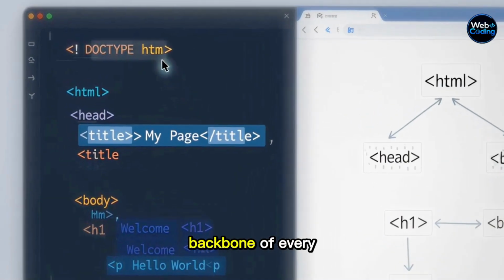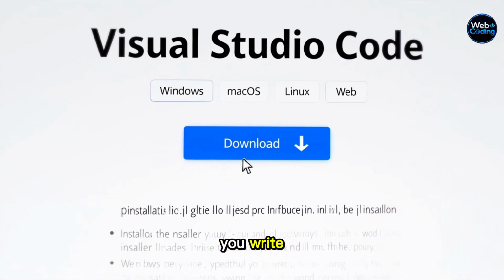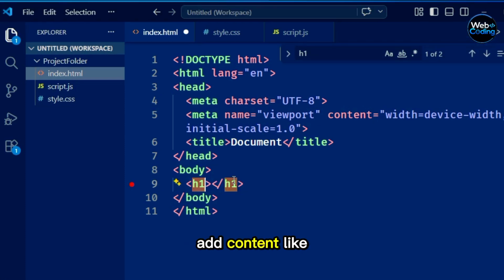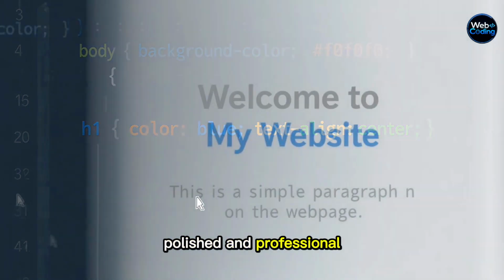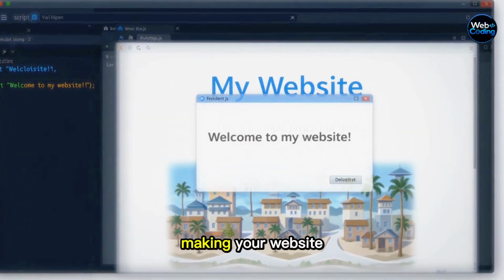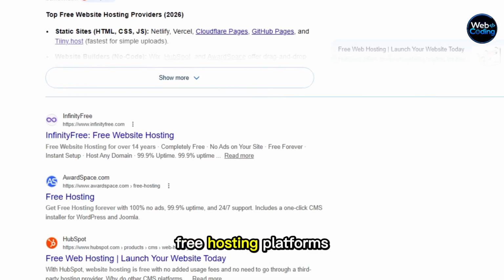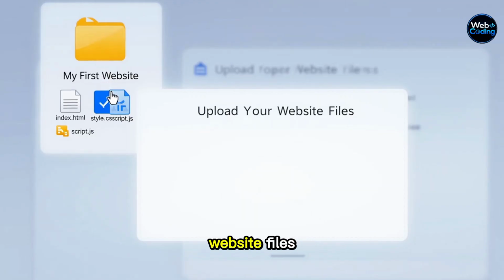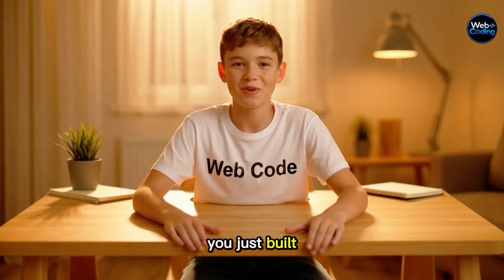Build & Publish Your First Website in 2026 | Full Beginner Guide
How to Build & Publish Your First Website in 2026 | Full Beginner Guide.
Want to build your first website but don’t know where to start? This complete beginner-friendly tutorial will guide you step by step from writing your first line of code to publishing your website on the internet.
In this video, you’ll learn how to create a website using HTML, CSS, and JavaScript, design it beautifully, add interactivity, and finally upload it online so anyone can visit it. Everything is explained in a simple and practical way, perfect for beginners with zero experience.
By the end of this tutorial, you’ll have your own live website and a solid foundation in web development.

 What you’ll learn:
Basics of HTML, CSS, and JavaScript
How to design and style your website
How to add interactivity
How to publish your website online
Start your web development journey today and turn your ideas into real projects.

build website for beginners,
create website from scratch,
beginner coding tutorial,
how to make website step by step,
web development full course,
publish website online,
free website hosting tutorial,
frontend development tutorial,
coding for beginners 2026,
learn html css js,
website tutorial for beginners,
how to create website and host it,